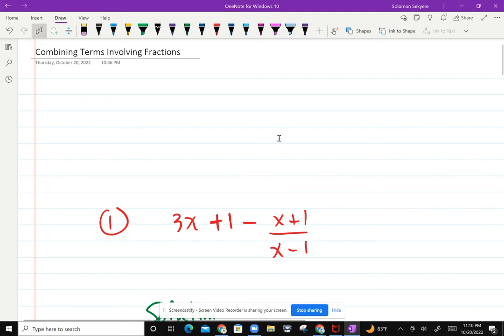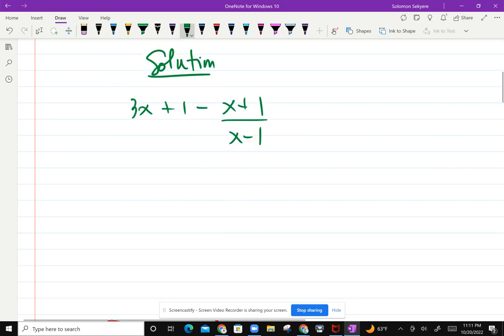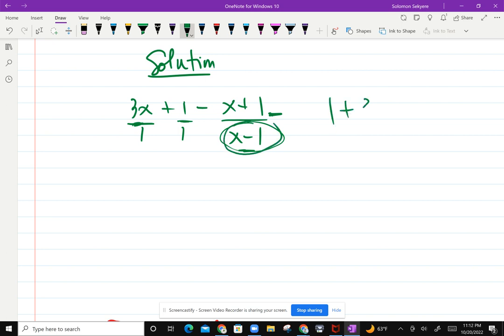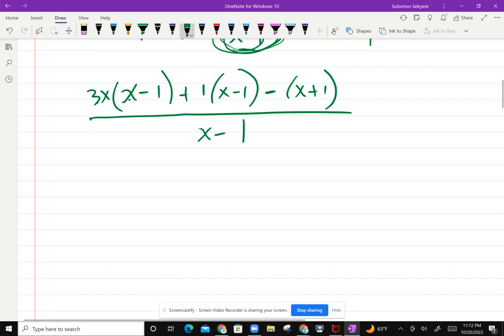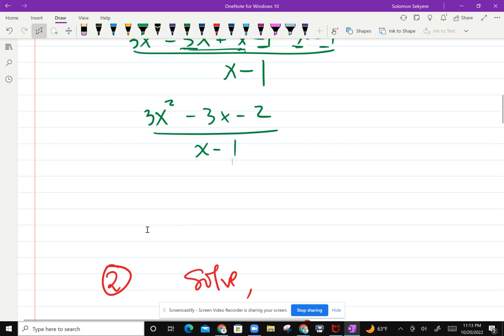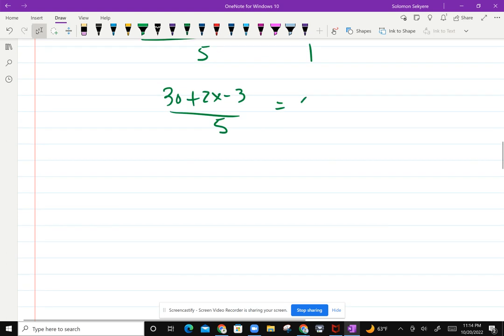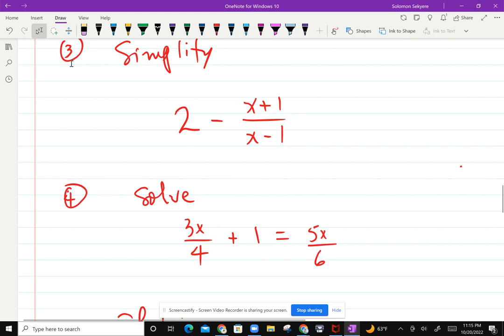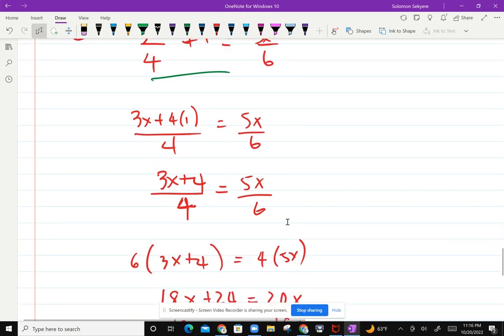Terms Involving Fractions Practice 1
Math Pro by Bloom Leadership Academy: Terms Involving Fractions Practice 1